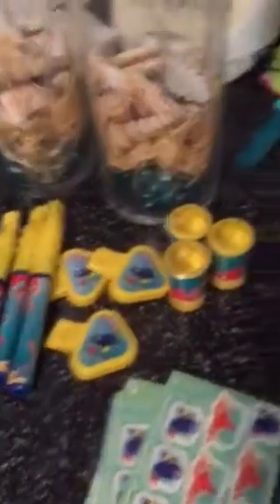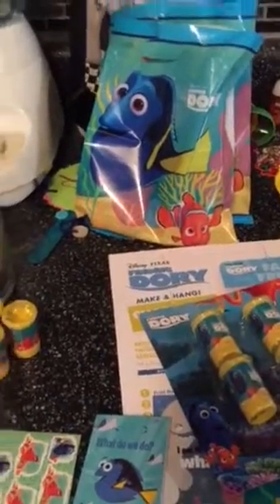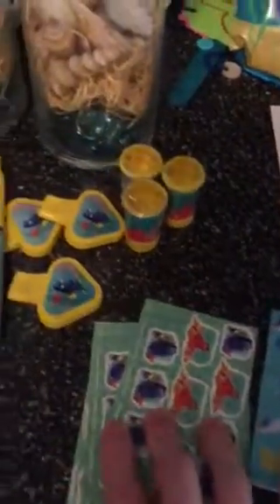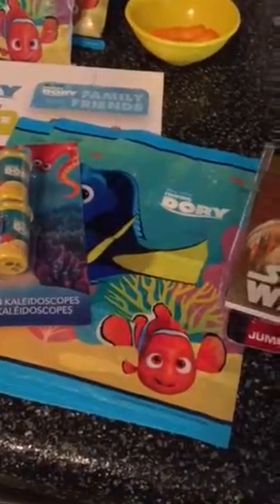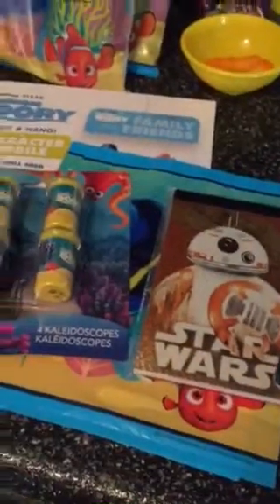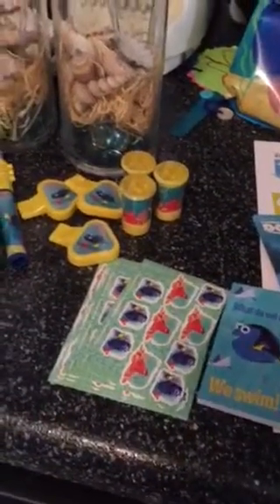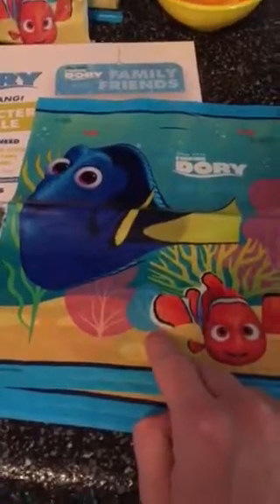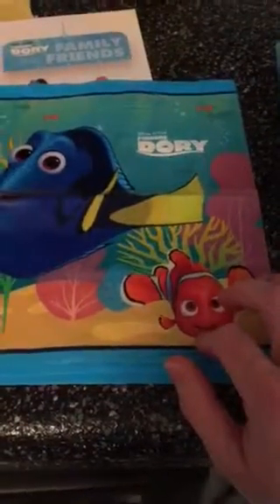Finding Dory Party Favors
I got all of this from the dollar store last week when I was dropping my daughter off at nana's house for the week (she was kind enough to watch Ella for me since summer camp won't start till this upcoming week) I have fallen in love with this dollar store it's huge and is so nice and clean!!! My local dollar stores are ok but nothing like this one! I was really surprised to find these items there. Hannah is really into finding Dory right now so her party will be Finding Dory themed. She is turning 4 in 10 days! I did make some videos about their parties in the past but I wish I would've filmed the hard work it took to make these parties great :) I will try to do some more videos of her party I'm trying to find the time to make and post videos again. Anyways hope on down to your local dollar store if you have a fan of finding Dory too ;)